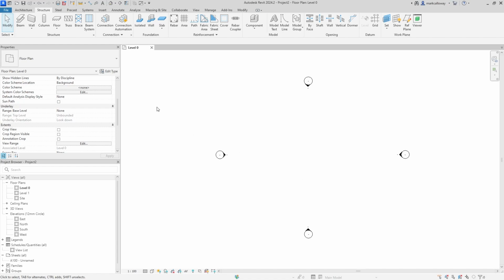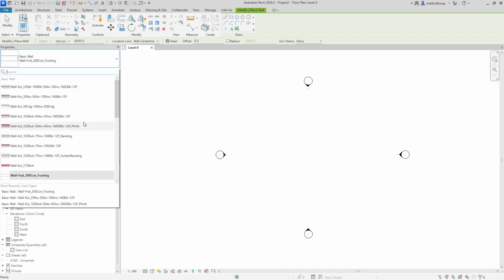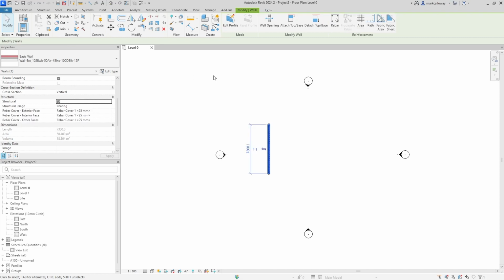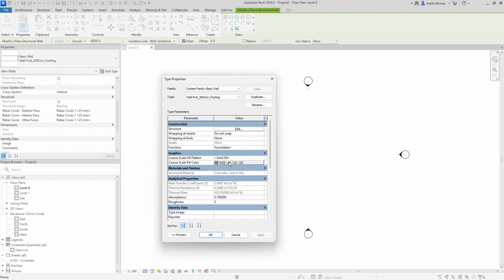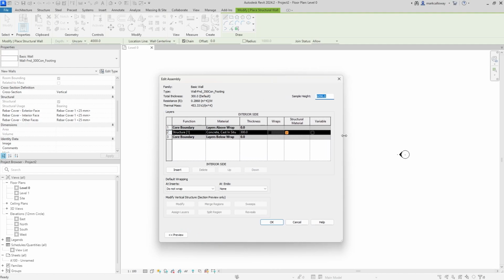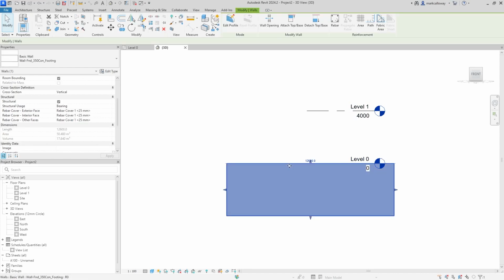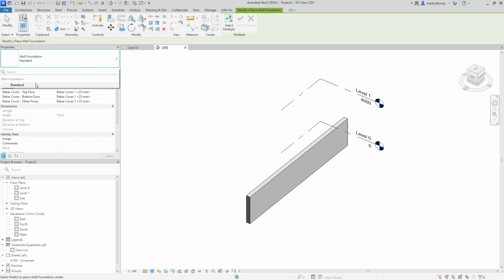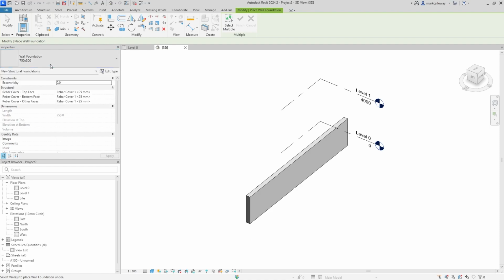Autodesk Revit - Working With Structural Walls and Foundations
In this video we will take a look at structural walls within Autodesk Revit. Once familiar with this, we then go on to take a look at placing wall foundations.